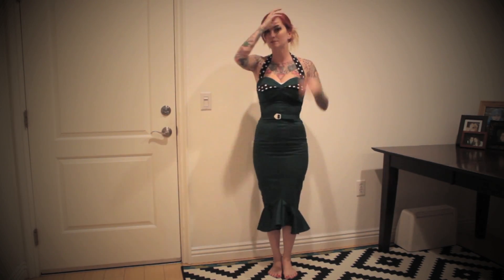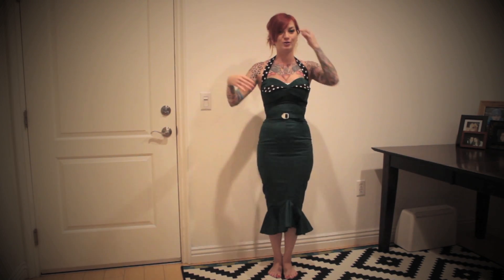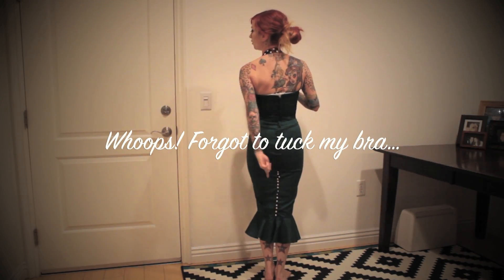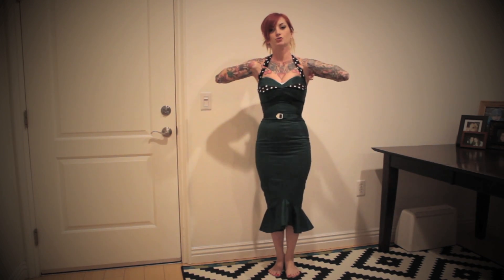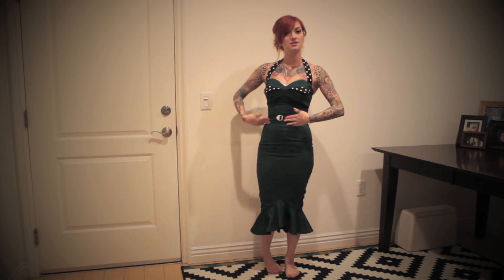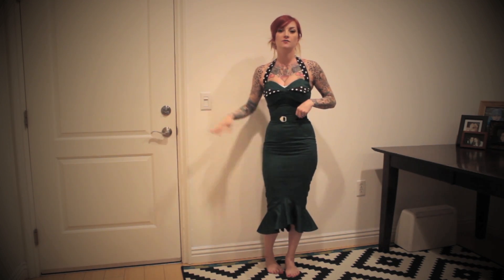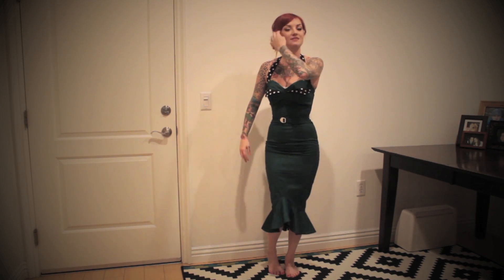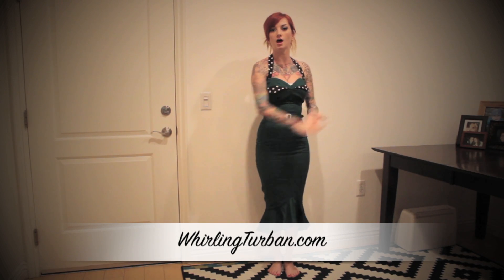My Whirling Turban test Wedding Dress! by CHERRY DOLLFACE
It is amazing just on it's own, but once it is my wedding dress it is going to be GLORIOUS!!

Intro and outdo song: Red Headed Woman by Deke Dickerson ___________________________